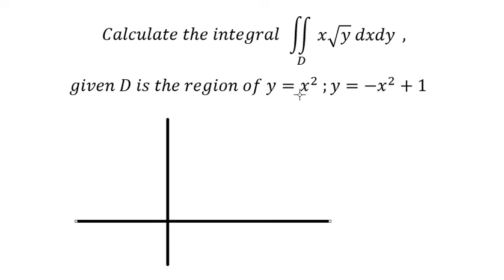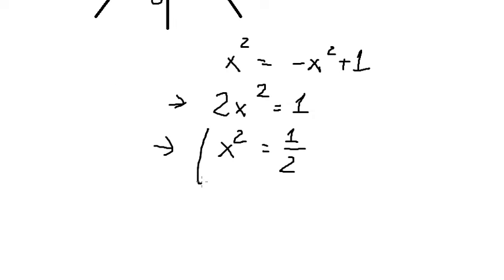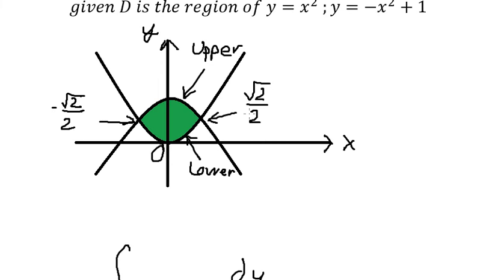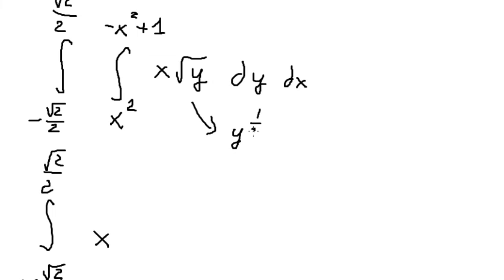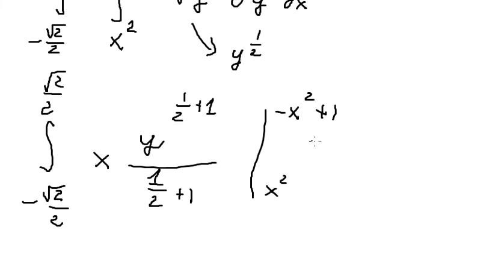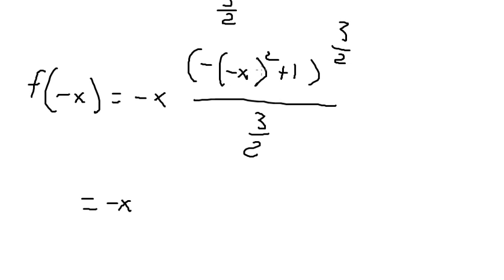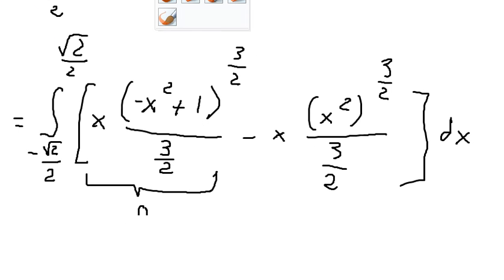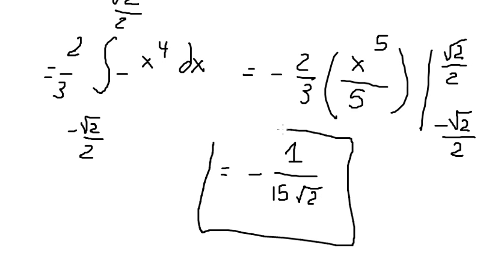Calculus: Double Integral: Calculate integral ∫∫ D x√y dxdy given D is the region of y=x^2; y=-x^2+1